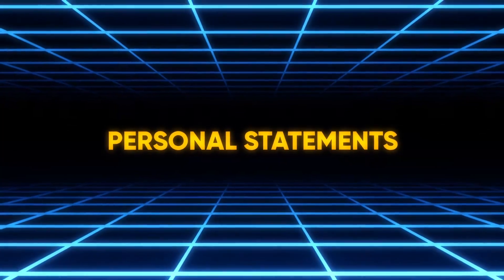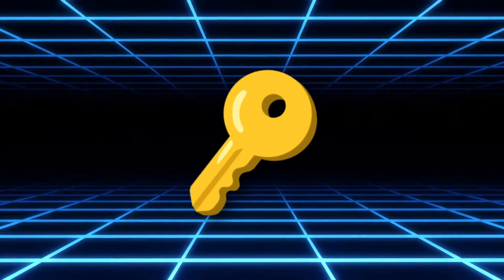6 storytelling arcs I used for my Stanford personal statement / common app essay 🤯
I'm a Stanford undergrad who makes videos about education! I received about $400,000 in scholarships/financial aid across high school and college. My personal statements made a difference.  I share 6 storytelling arcs that can take your personal statements, common app essay, state of purpose (SOP) to the next level. These helped me secure admissions into United World College in high school and Stanford University.

🌲 If you're joining Stanford, you get $100 FREE if you use this code F7T7C3T to join the campus bank (Stanford Federal Credit Union)
Wanna learn from me?